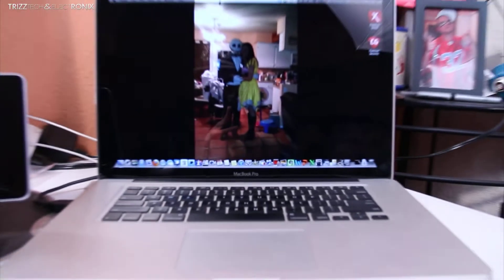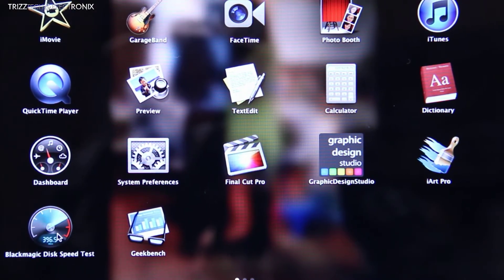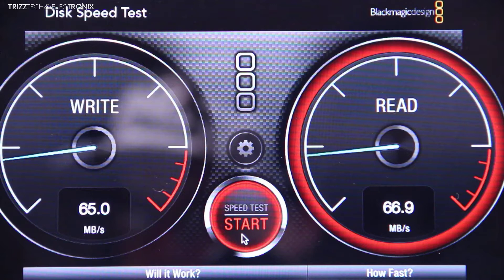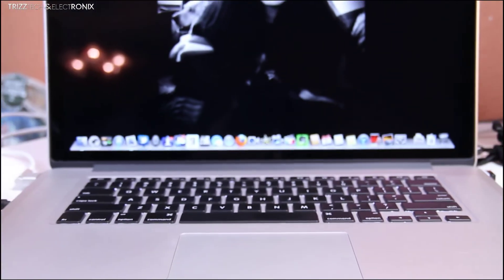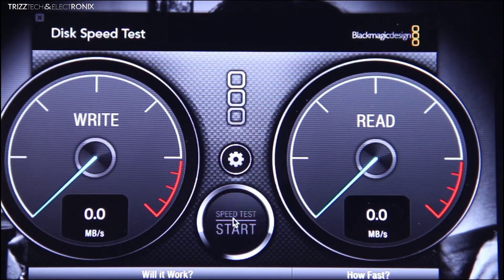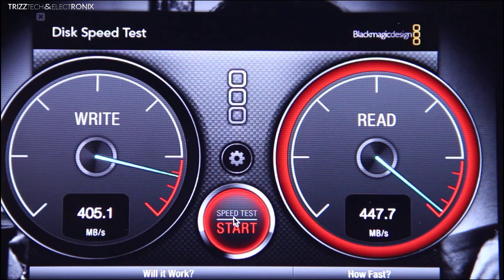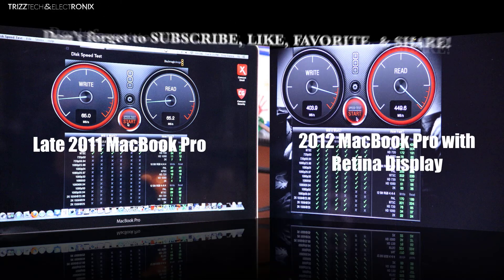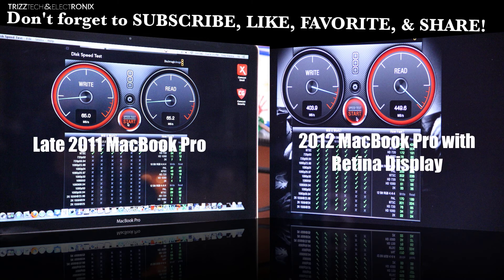Disk Speed Comparison: Late 2011 MacBook Pro VS. 2012 MacBook Pro w/ Retina Display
This is a video comparing Disk Speed in the Late 2011 MacBook Pro VS. the NEW 2012 MacBook Pro with Retina Display using a program called "Blackmagic Disk Speed Test"

"Blackmagic Disk Speed Test" is available for FREE in the Mac AppStore!

Late 2011 15" MacBook Pro:
 • 2.3 GHz Intel Core i7
 • 4 GB 1333 MHz DDR3
 •  Intel HD Graphics 3000/ AMD Radeon HD 670M 512MB VRAM
 • 500 GB HDD/ SuperDrive (Optical Drive)

PRICING & AVAILABILITY as well as more INFORMATION on the LATE 2011 15" MacBook pro from Amazon

2012 MacBook Pro with Retina Display:
 • 2.6 GHz Intel Core i7
• 8 GB 1600 MHz DDR3
• Intel HD Graphics 4000/ NVIDIA GeForce GT 650M 1024 MB
• 500 GB Flash Storage Hard Drive

PRICING & AVAILABILITY as well as more INFORMATION on the 2012 MacBook Pro w/ Retina Display from Amazon

The disk speed results in this comparison video between the Late 2011 MacBook Pro & the 2012 MacBook Pro w/ Retina Display show that the "Flash memory" in the Retina is a Mac Fanboy's wet dream when it comes to read/write speed to the hard drive! So amazing! With this being the last of the three comparison videos between the two computers it shows without a doubt that if you are looking for an editing/video making power house the Retina MacBook Pro is definitely where it is at. However the Late 2011 model is no slouch, for a professional grade laptop it is still a beast, just not nearly as much so as the Retina!

TrizzTech&Electronix

Video filmed with: Canon Rebel T4i
Video audio recorded with: Zoom H1 Handy Recorder
Video edited with: ScreenFlow v3.0.6